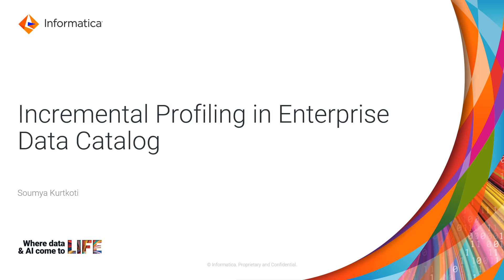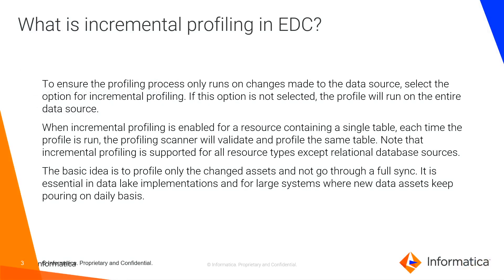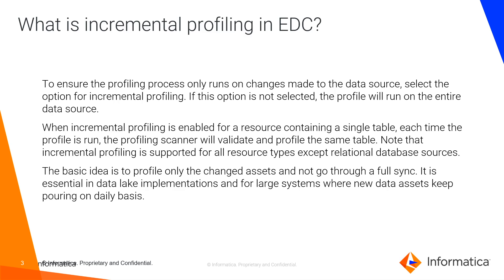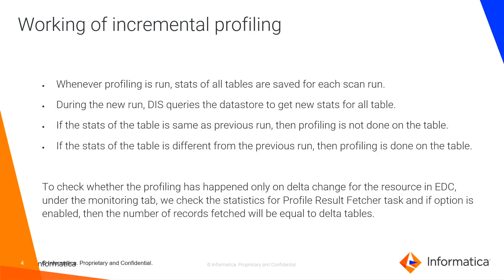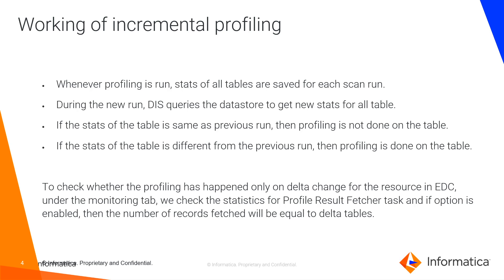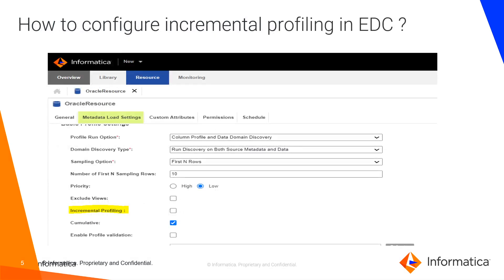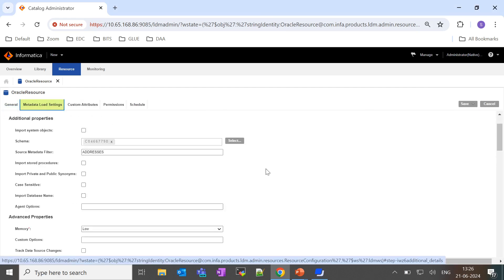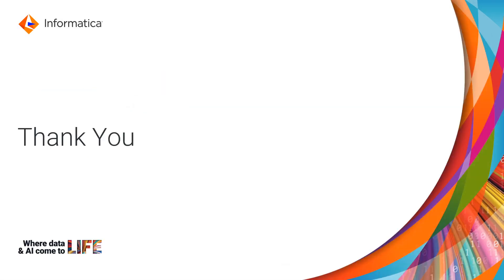Incremental Profiling in Enterprise Data Catalog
This video gives an overview of Incremental Profiling in Enterprise Data Catalog.

Expertise:  Intermediate
User type: Developer, Administrator
Category:  Product Feature
Project Phase: Onboard
Problem Type: Product Feature